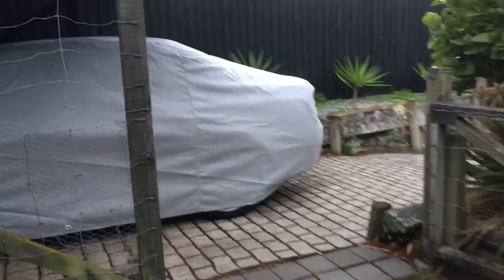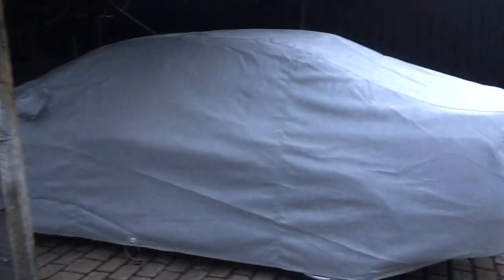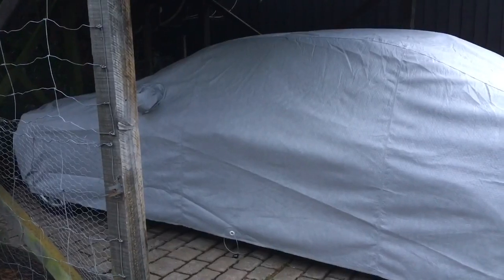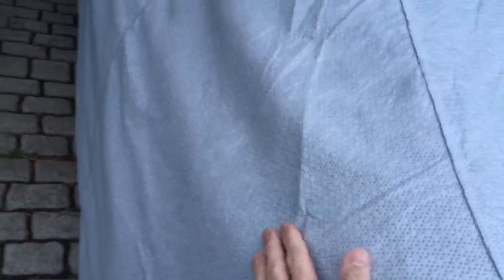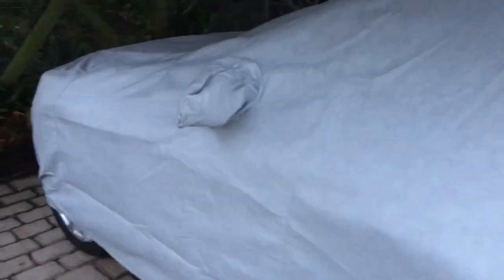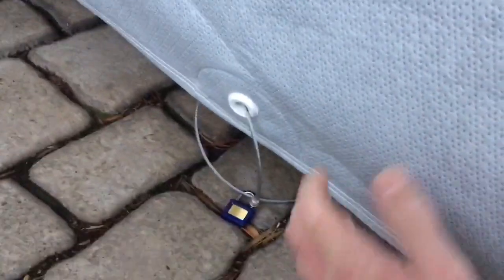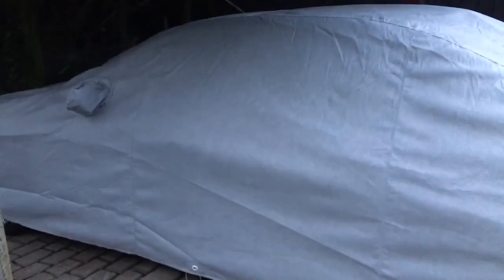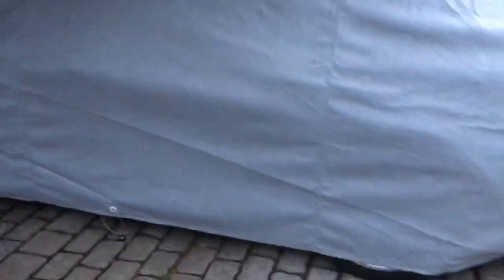BMW Car Cover. Do you use a car cover?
The M5 is currently under cover and on lockdown due to the COVID-19 controls here in NZ. Most guys will be using this time as a great opportunity to get some jobs done on their cars. I still have to go to work, but took this as a good opportunity to talk car covers!

Do you use a cover when storing your car? Do you like them/dislike them? Let me know what you reckon in the comments below.

Part #’s
Genuine BMW E60 Car Cover 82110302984
Genuine BMW Locking Cable 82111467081